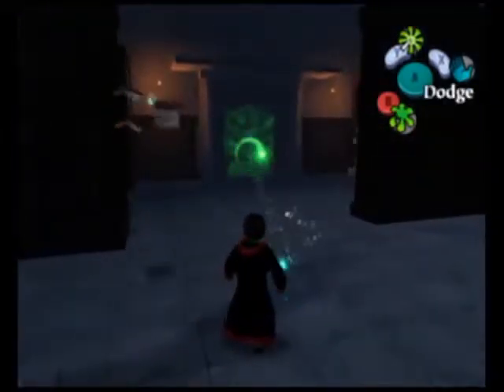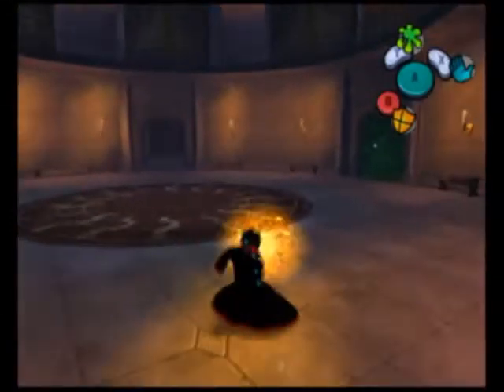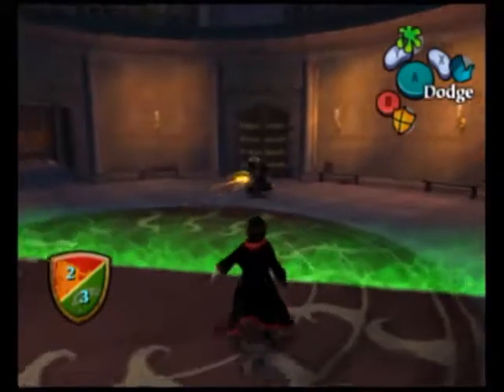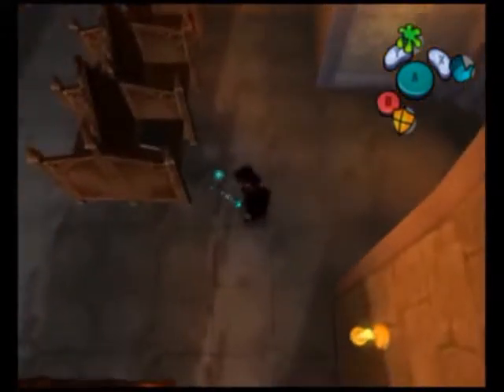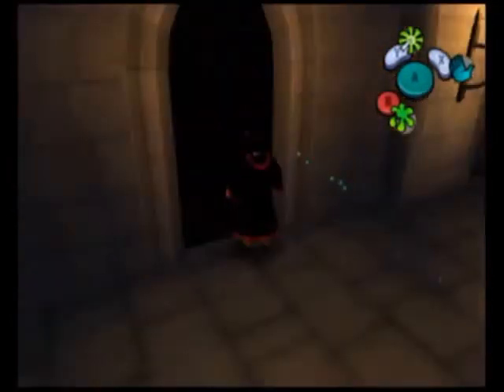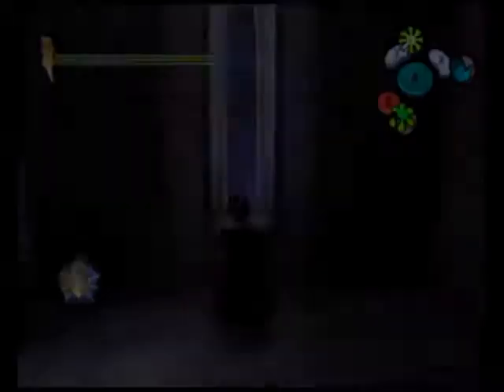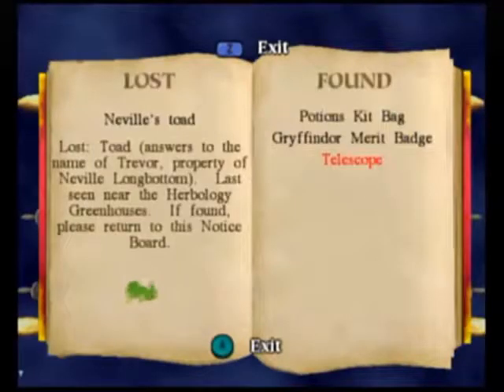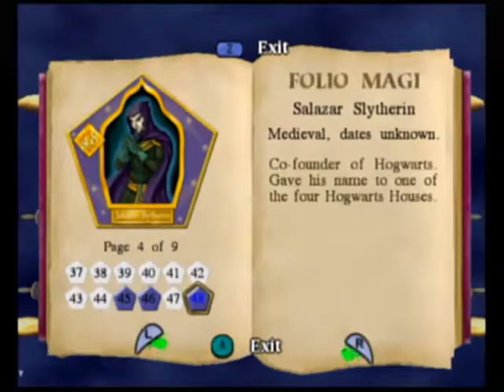Harry Potter and the Chamber of Secrets (GC) - Part 11: Leaving the Restricted Section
We now get out of the library's Restricted Section, which involves a few obstacles in our way (including a duel with our friend Goyle). We also retrieve an item from the Lost & Found board.